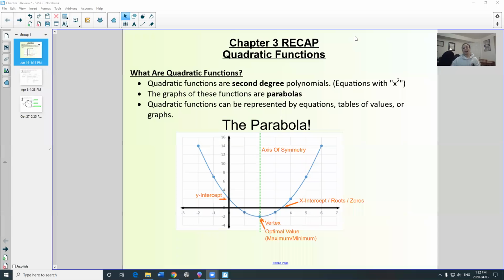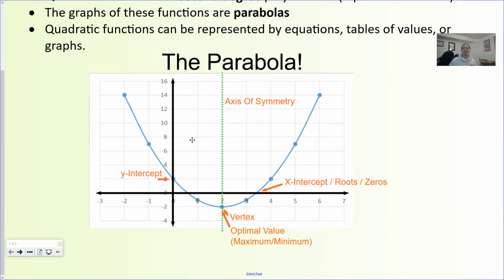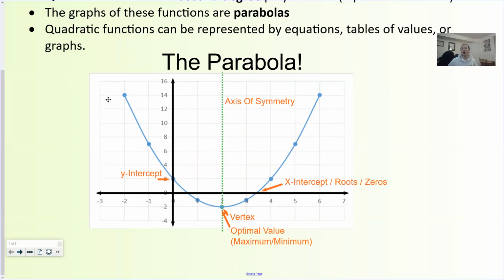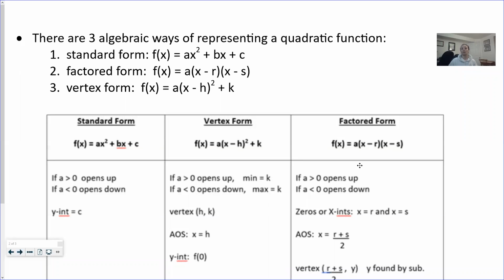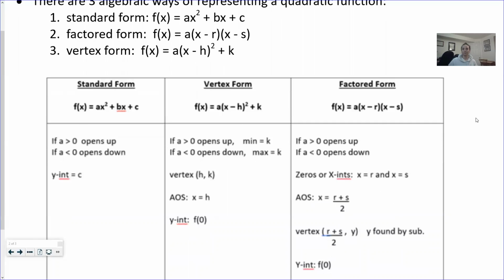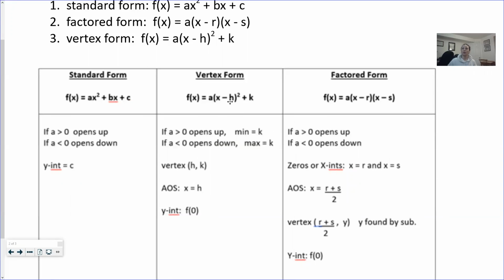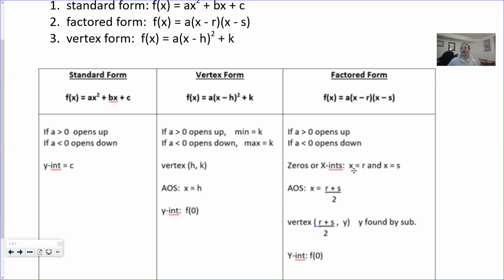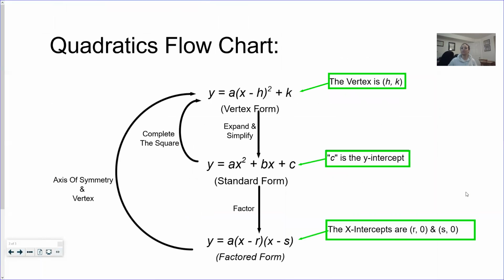MCF3M1 Ch 3 Recap